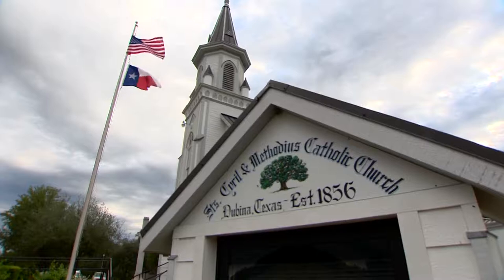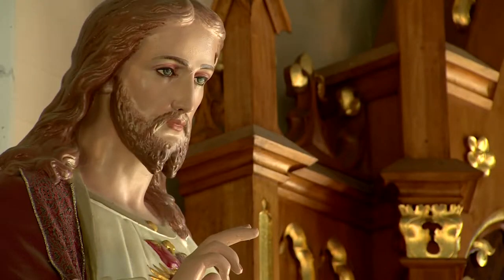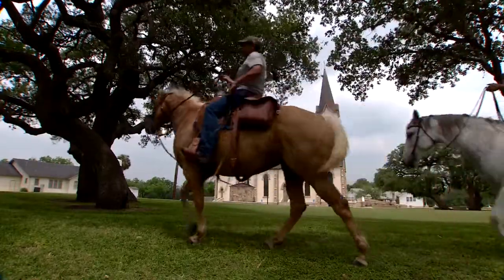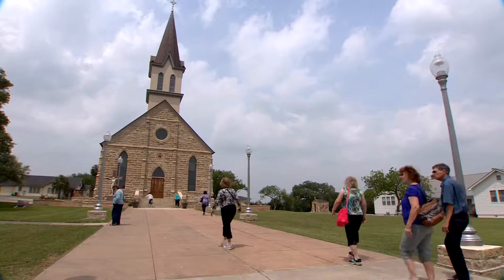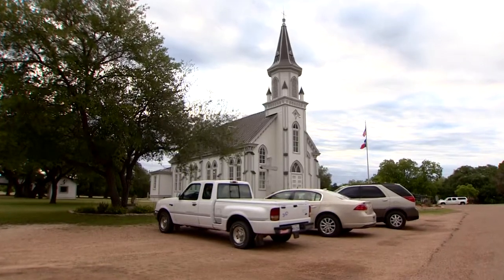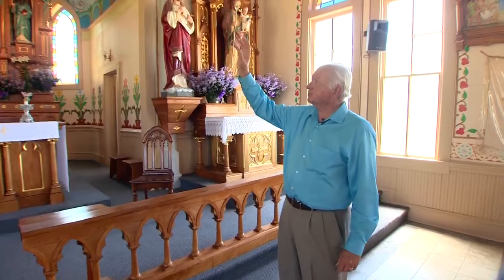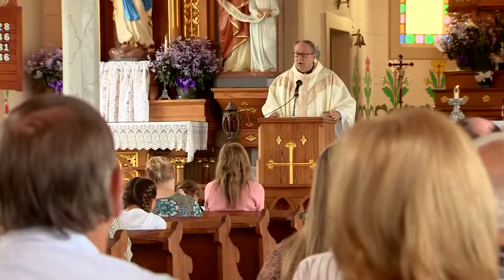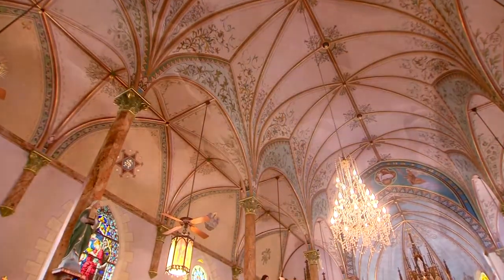A Glimpse into Heaven: The Painted Churches of Texas